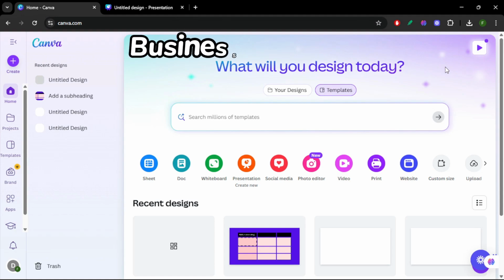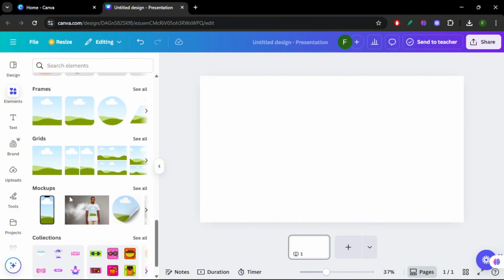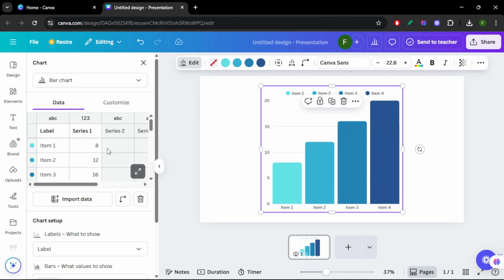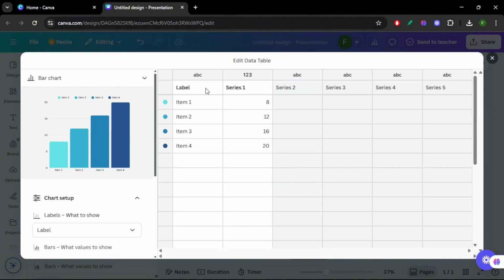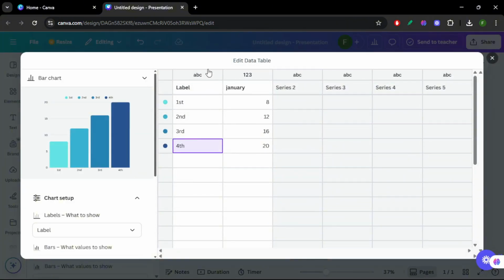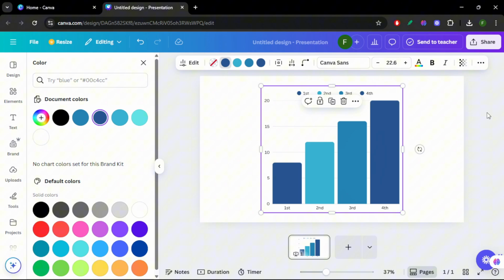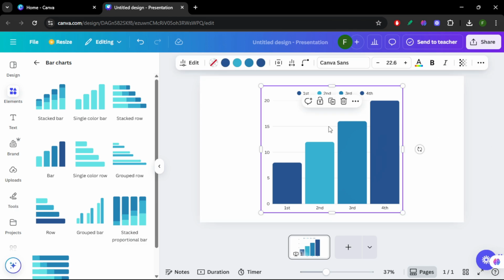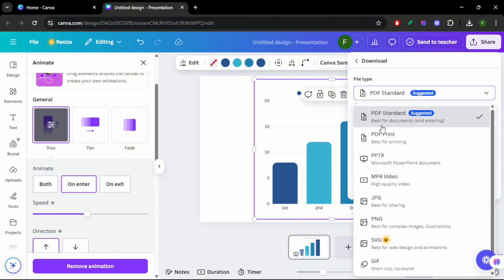How To Create Business Data & Progress Bar/Charts Presentation on Canva ✔️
Learn how to create professional business data presentations with progress bars and charts using Canva! In this easy tutorial, you'll discover how to visually showcase your data with clean, modern designs perfect for reports, pitches, or analytics. No design skills needed—just follow along and start creating impressive presentations today!